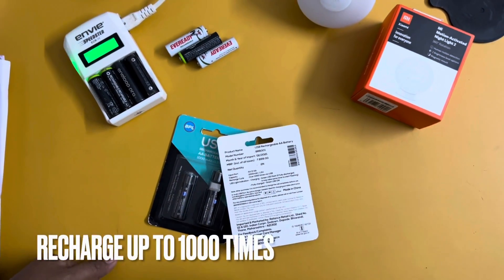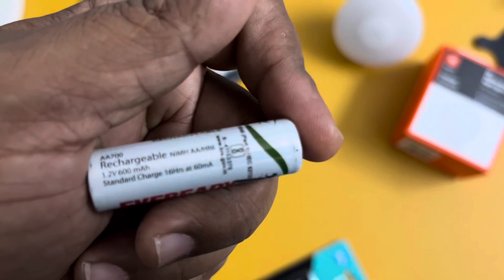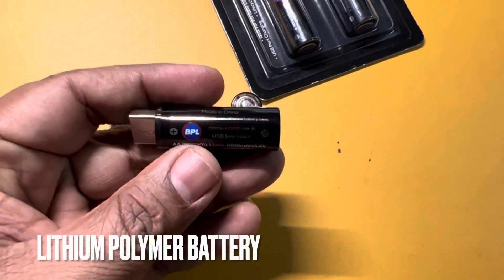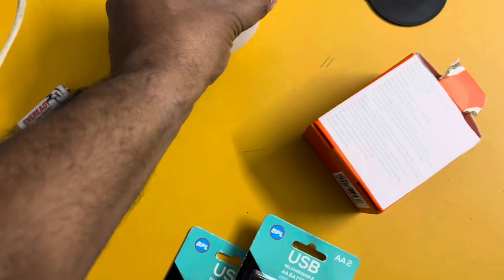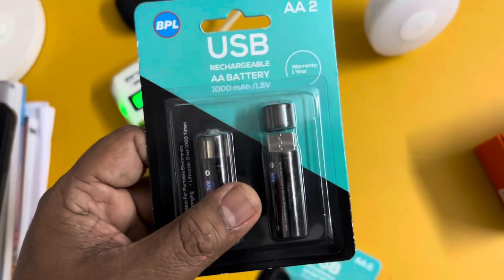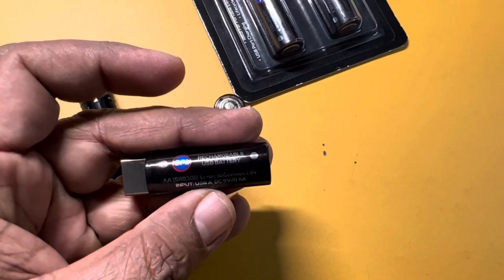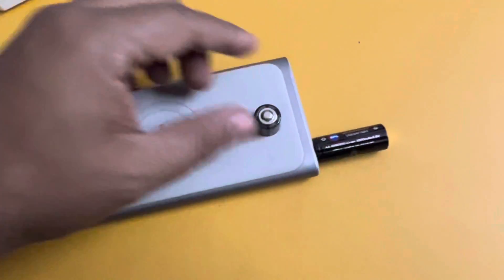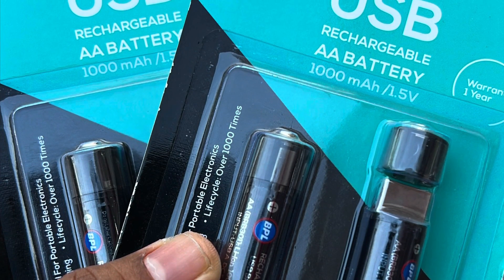USB Rechargeable AA batteries / BPL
UPDATE, after few months of use, the product is performing extremely good. I never had to recharge the batteries I put into my mi soap dispenser.

This video is about an all new type of rechargeable AA and AAA batteries from usb. Batteries are Li Polymer type unlike conventional rechargeable batteries, which are NiMH Type. It supports up to 1000 times recharging.